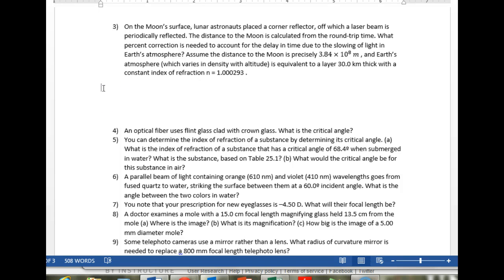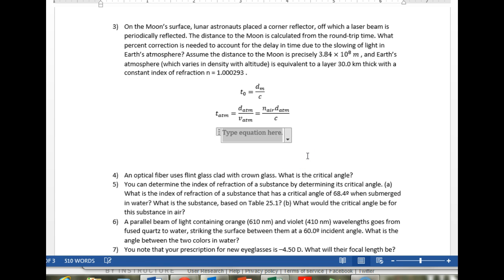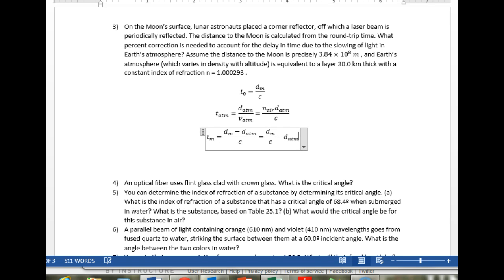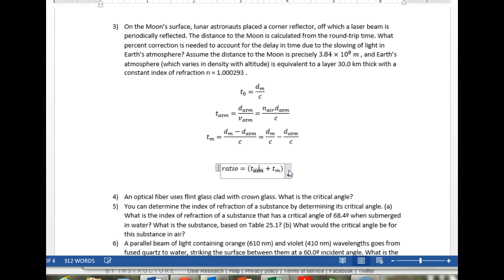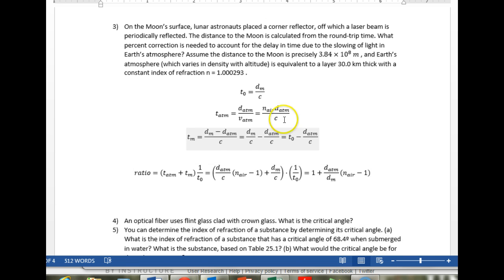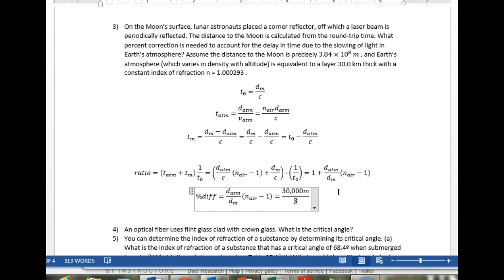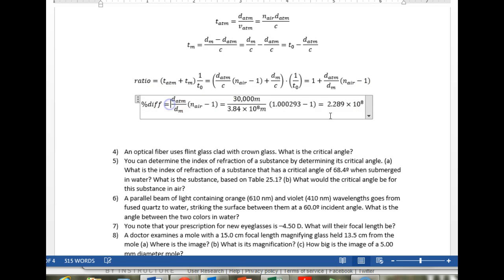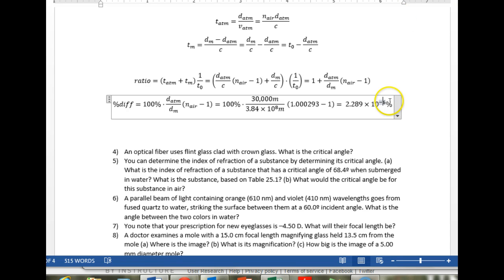DSU PHY Homework 7 Problem 3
DSU PHY Homework 7 Problem 3 (Fighting Okra Physics)